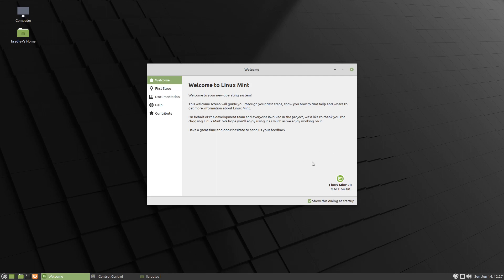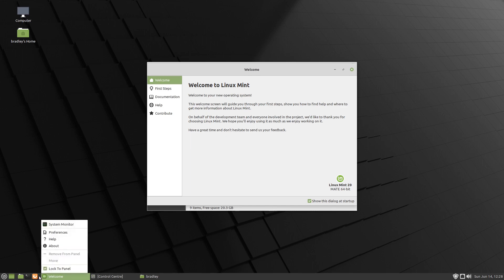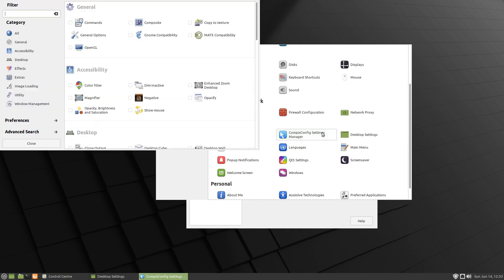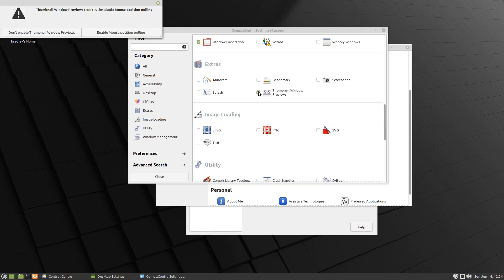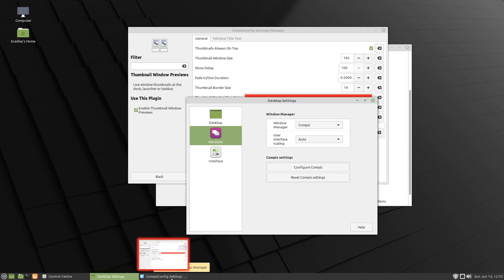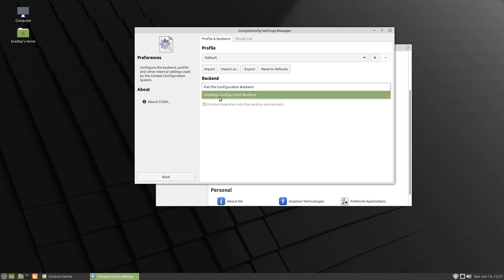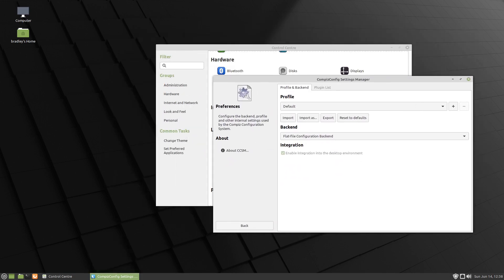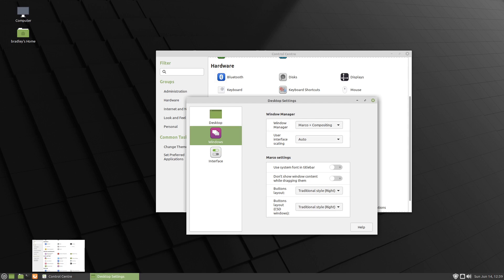Linux Mint 20 Mate, Panel Thumbnail Preview (turn it off)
How to turn off the Panel Thumbnail Preview on the Mate desktop and/or get it using Compiz. A few points about Compiz to consider also.